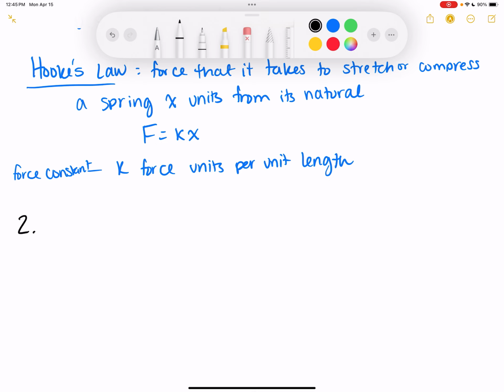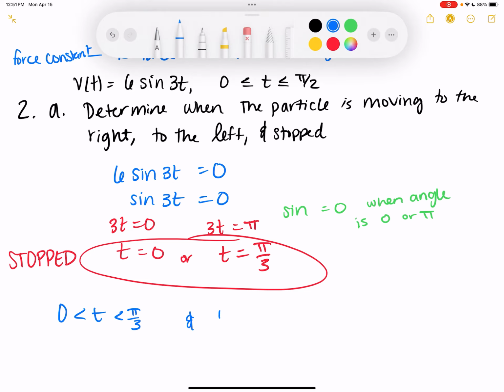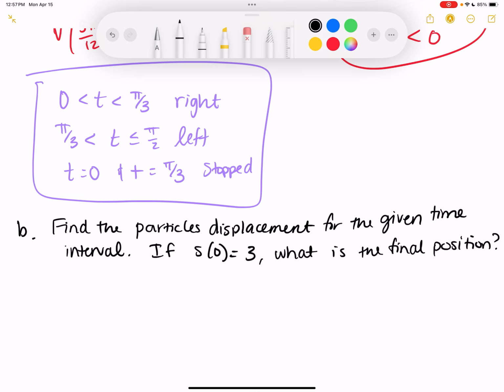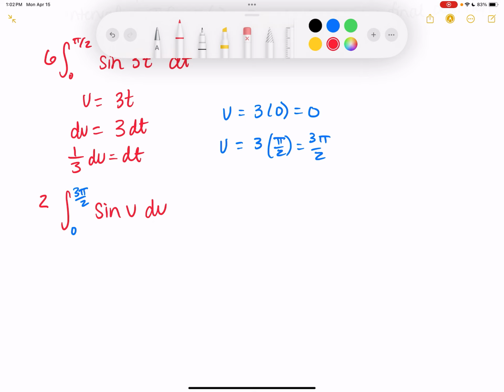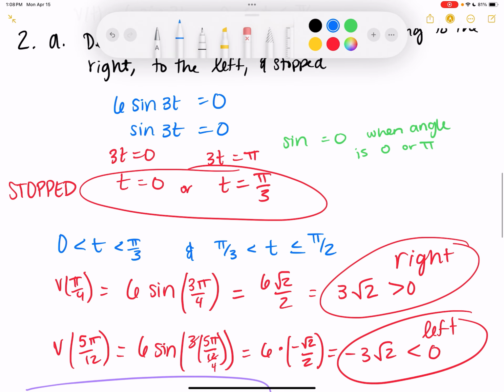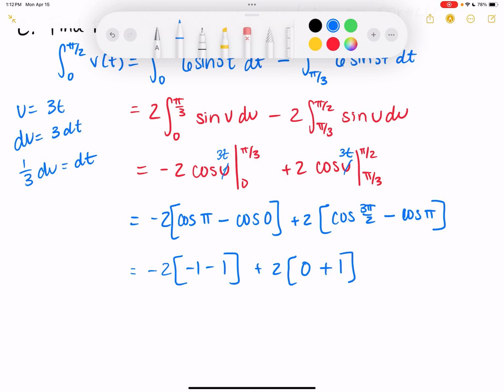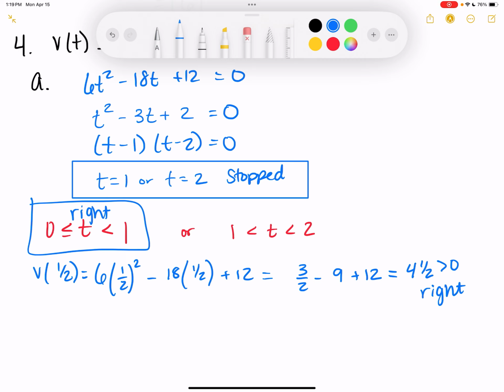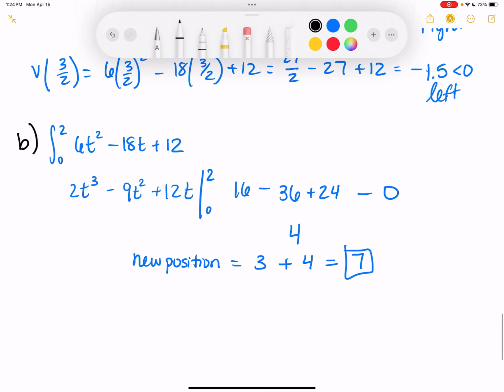AP Calculus 8.1 Integrals of Net Change examples part 1